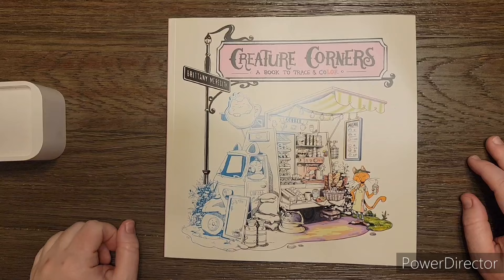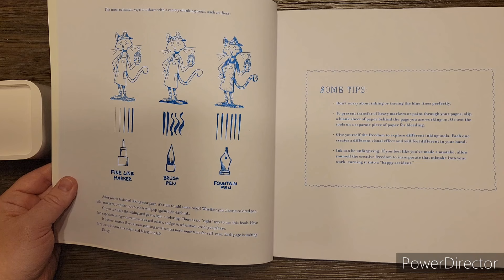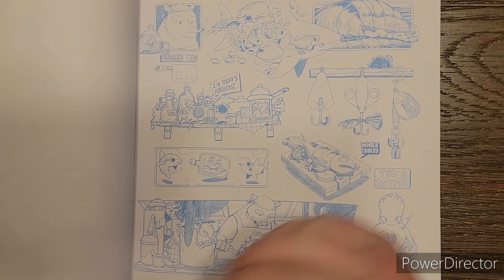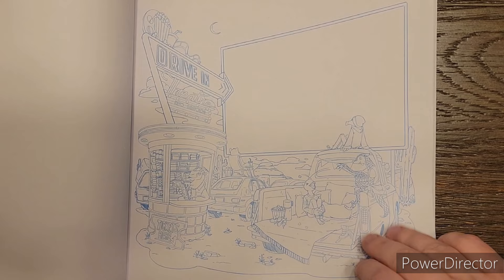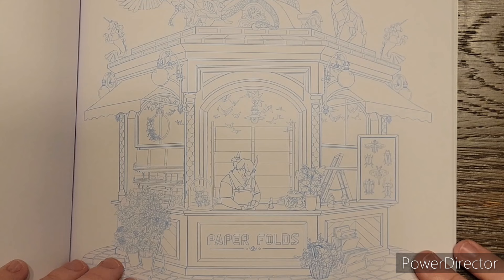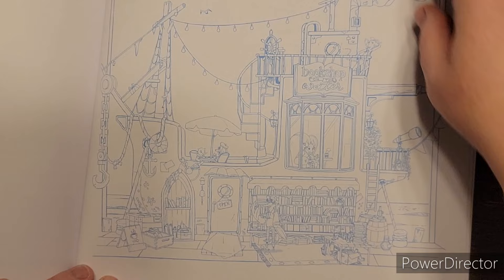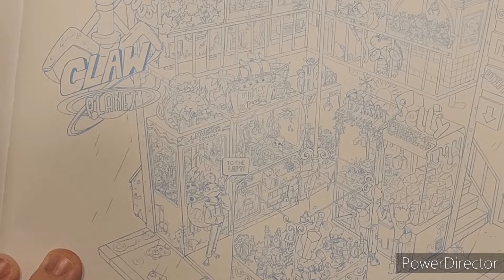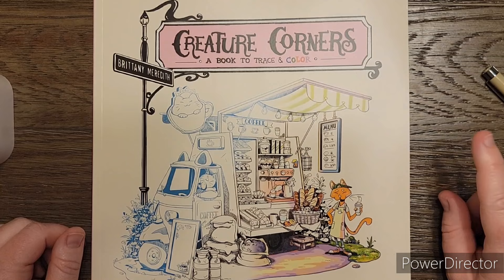Creature Corners a Book to trace and color / Flip through and thoughts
Let me know your thoughts on this book, if you plan on getting it, or if you have it.